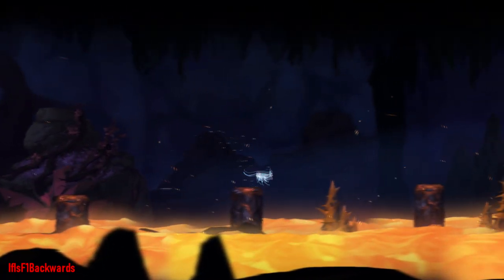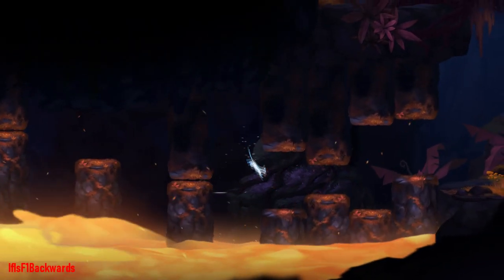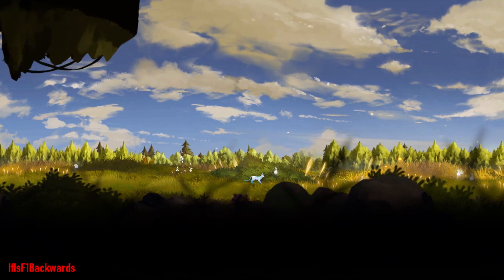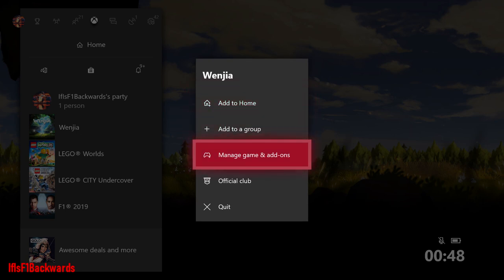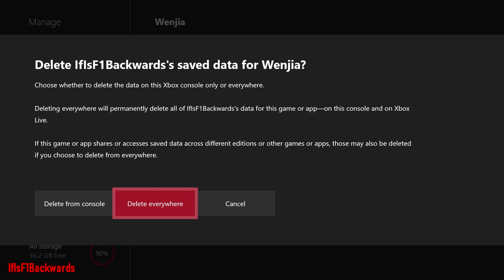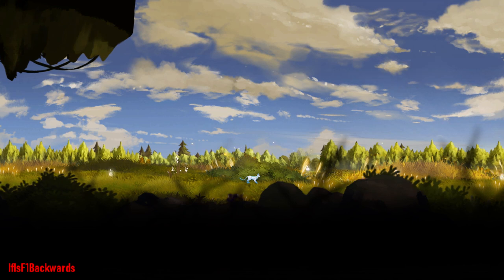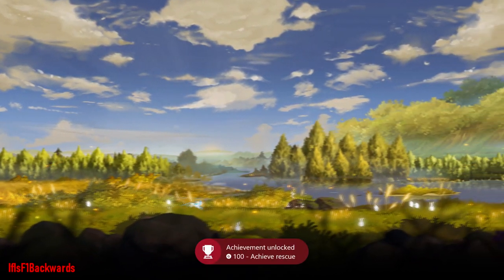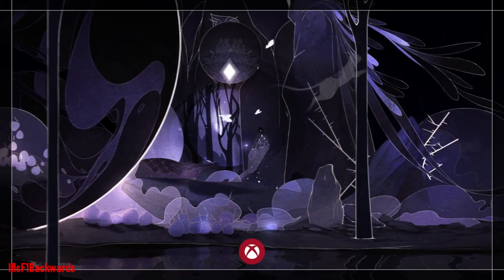Wenjia - "Beyond Death" Achievement - CHEAP & EASY Trick to complete it!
Welcome to Wenjia, an easy platforming game where the majority of achievements are simple enough to unlock apart from 1.. That is the Beyond Death achievement where you have to complete the game with LESS THAN 5 deaths!

Big Huge shoutout to ThePaleHorseman87 for originally finding this trick!
Thanks bro, saved a lot of headaches and anger with it haha 😄

There is a lot of times you can die very easily and annoyingly through the game but with this trick you can do it with no pressure.

So, play through the game as you normally would, die however many times and put it one asy as you want.

As you exit the final cave, you will see daylight, the mouth of the cave and those weird little things, go outside of this, but DO NOT stray too far , in the foreground theres like a bunch of rocks with some leaves or shrub sticking out of it.. That is the end of the game so DO NOT go there, go just before it, delete your game from everywhere, press B to go back into it, and then complete it.

You will have a game with 0 Deaths AND maybe the speedrunning achievement too, for me it did not unlock though.

Hope this helps for those who think they may have to go through the entire game with frustration!